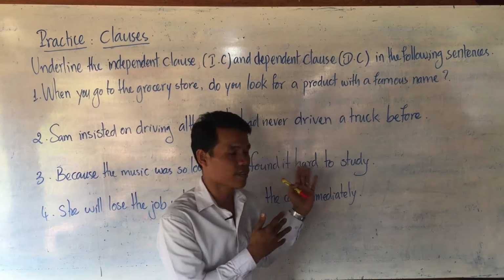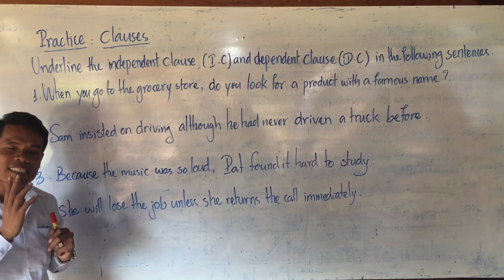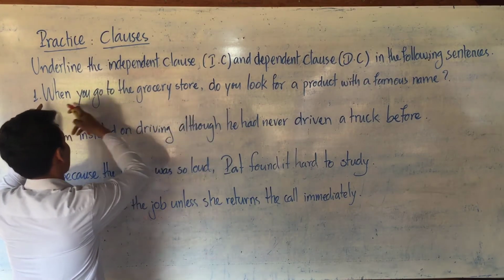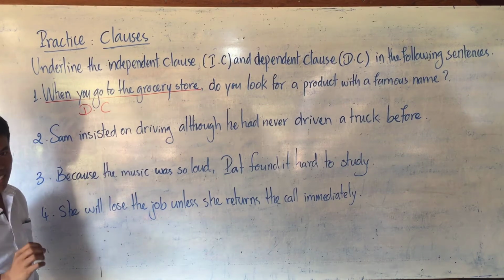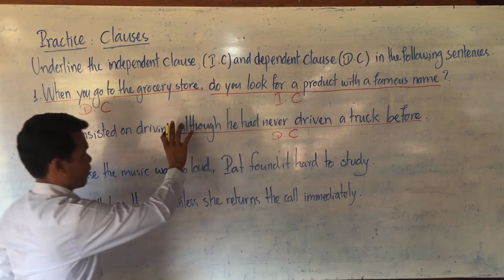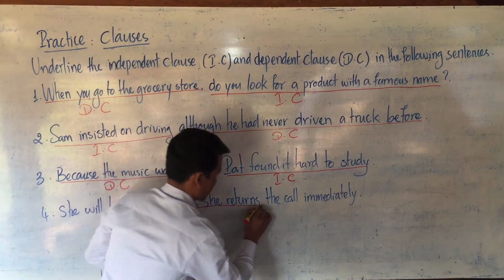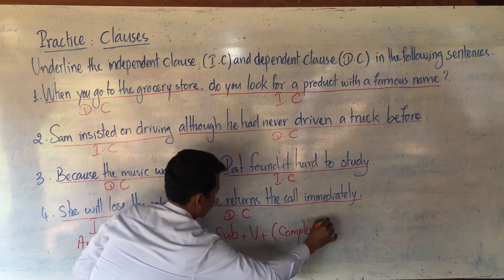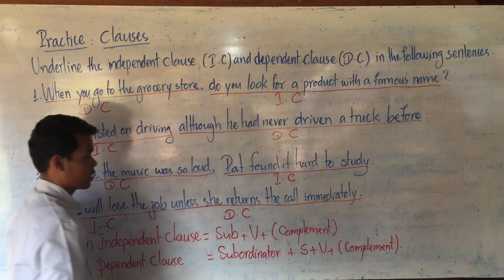Learning English Grammars: Practice 2 - Clauses (I.C&D.C)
Clauses
A clause is a group of words with its own subject and verb
There are two types of clauses
- Independent clauses/ Main Clauses:
    + An independent clause has a subject and a verb and can stand by itself as a complete sentence.
E.g. When the holiday season begins, the stores are jammed with frantic shoppers.
- Dependent Clauses/ Subordinate clauses
  A dependent clause has a subject and a verb but cannot stand by itself as a complete sentence; it is only part of a sentence.